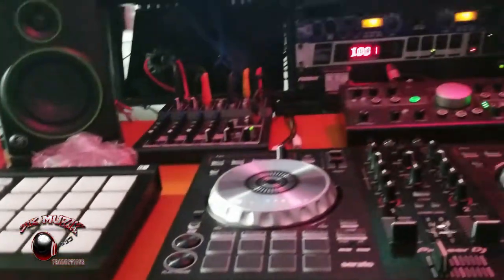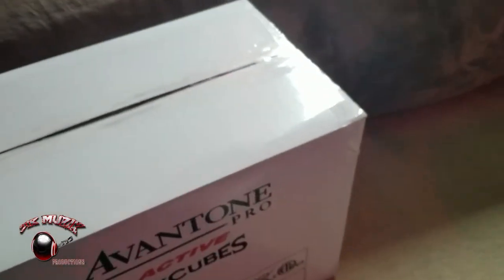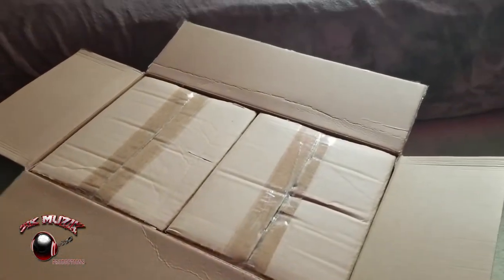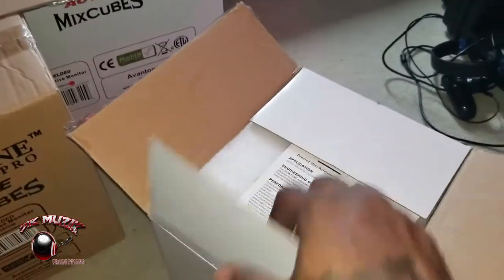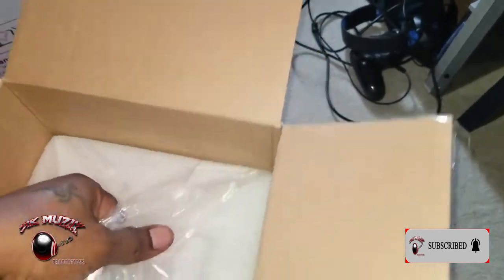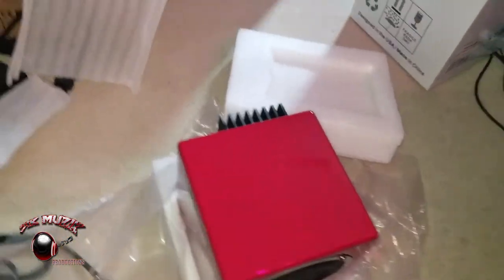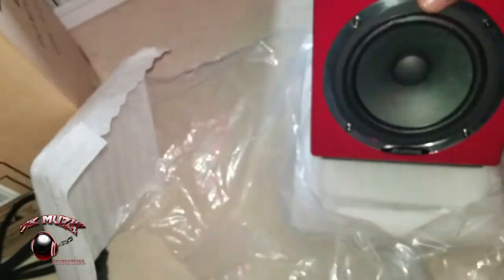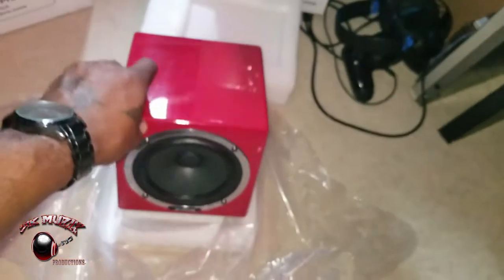Unboxing Avatone Mix Cubes in 2020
Please follow Jikmuzik for all the latest productions @